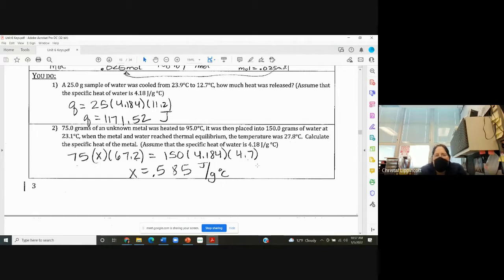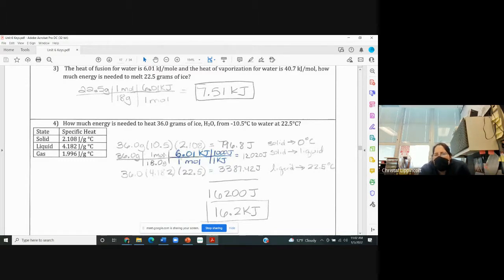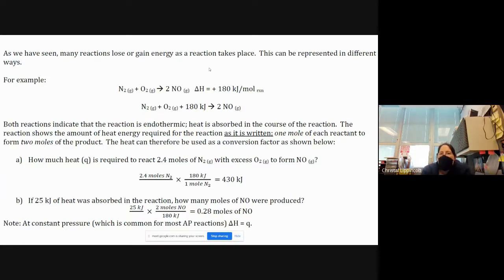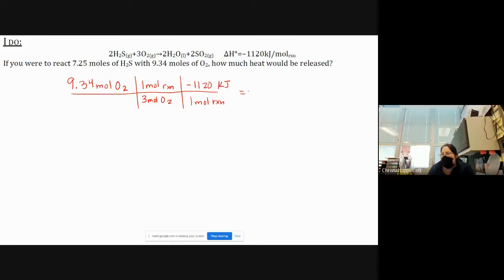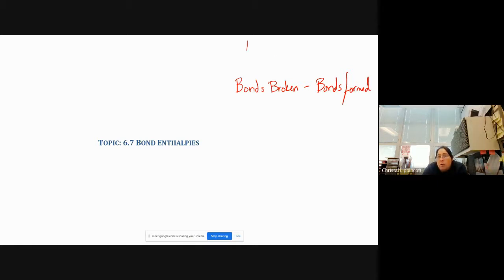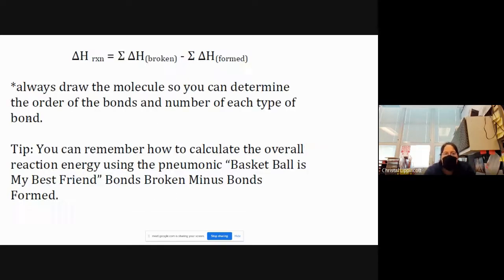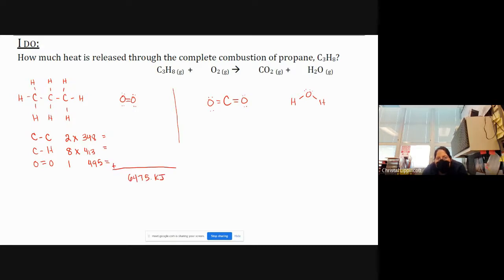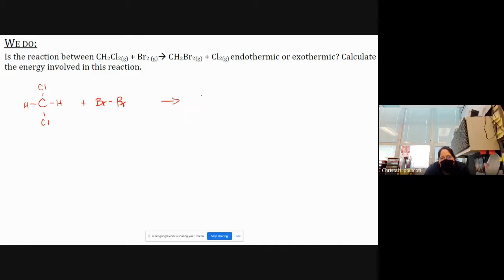6.6 to 6.7